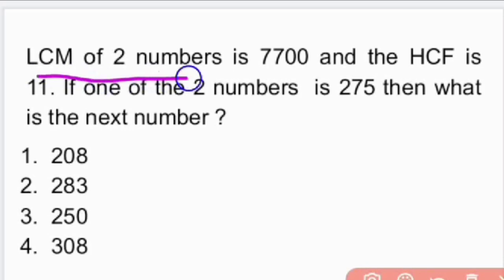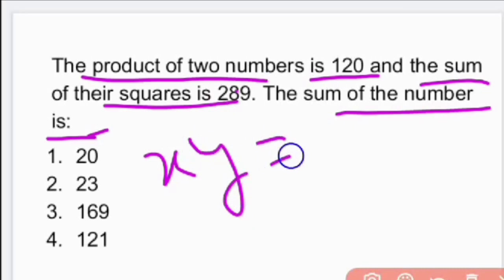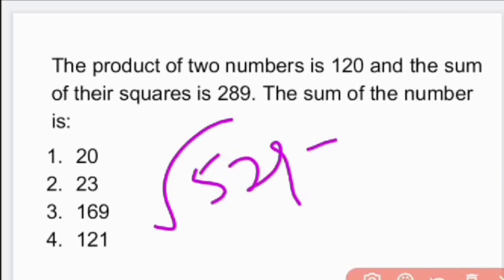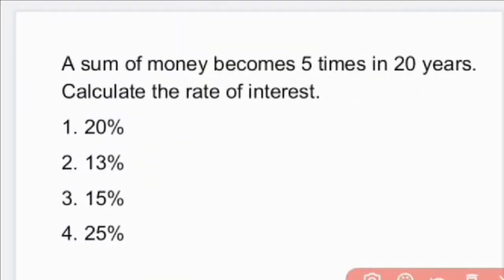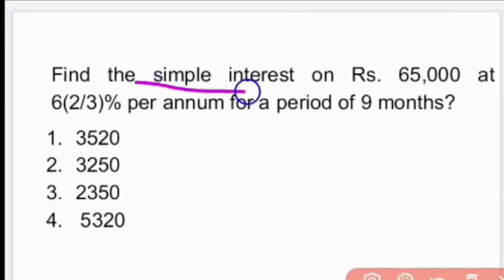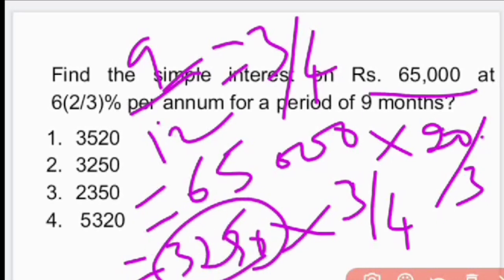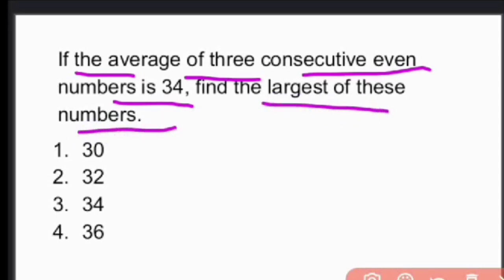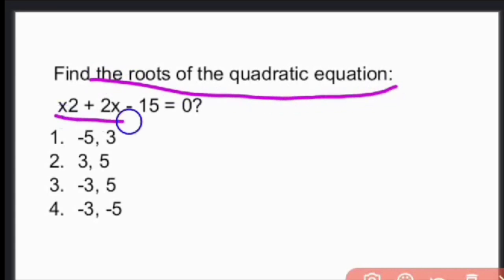TSPSC GROUP 1 Preliminary Examination Model Questions : Analytical Ability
vidyatv aptitude Aptitude and Reasoning Classes Useful for All Competitive Examinations
group1 vidyatv tspsc TSPSC GROUP 1 Preliminary Examination Model Questions : Analytical Ability